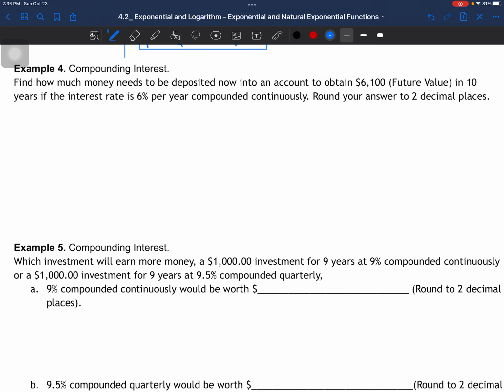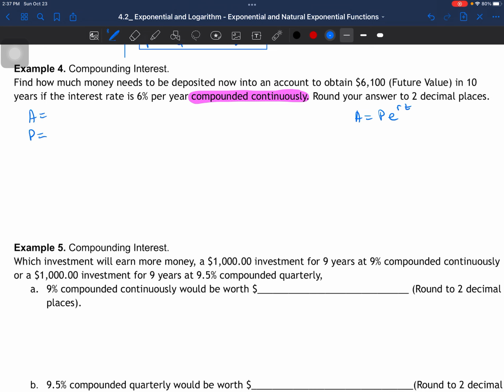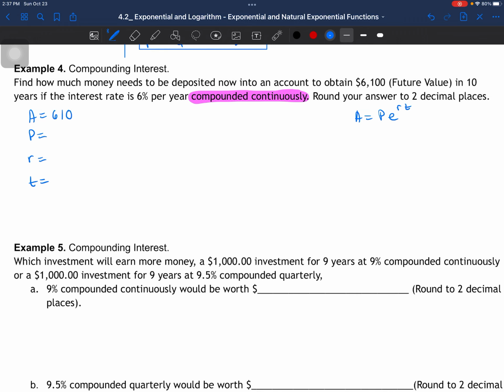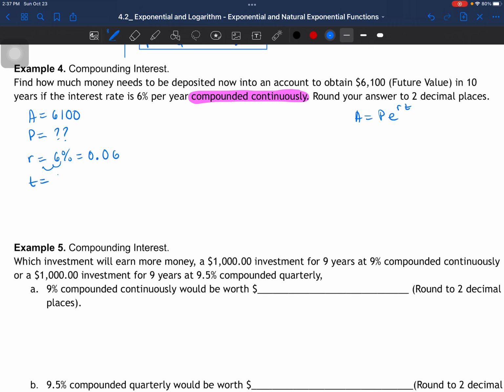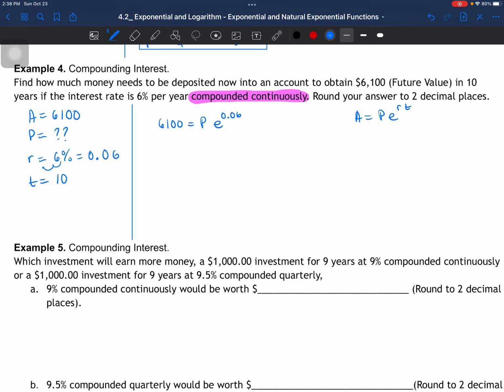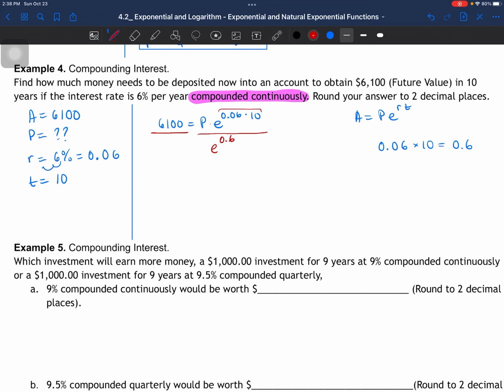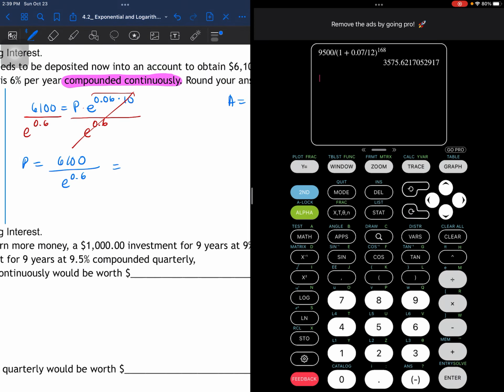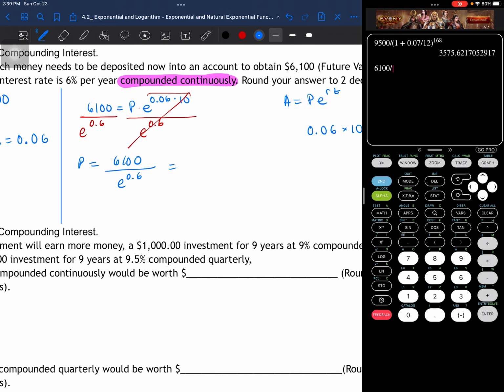4.2 - Ex. 4 Exponential and Compounding Find Principal from Compounding Continuously